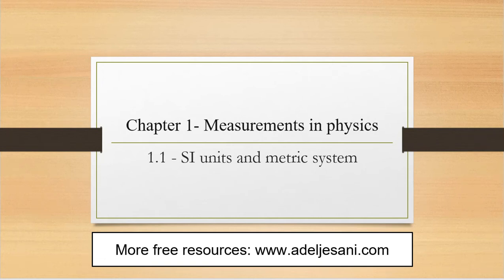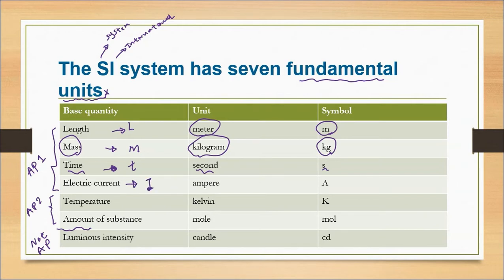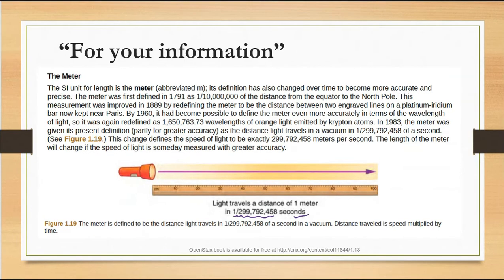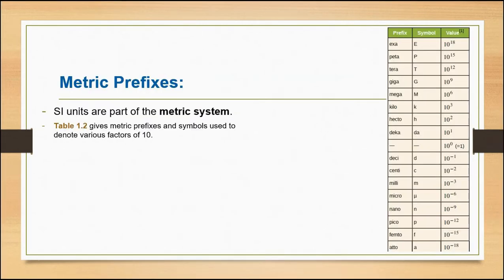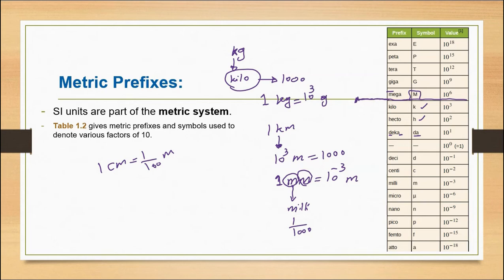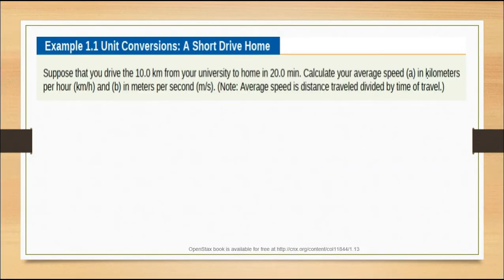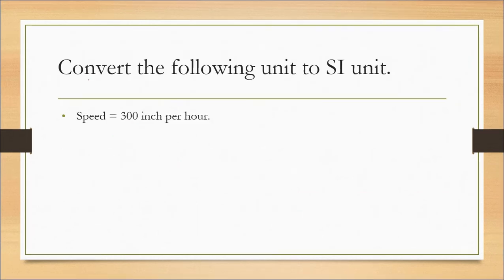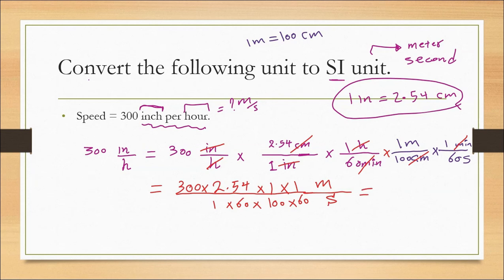1.1- SI units and metric system1